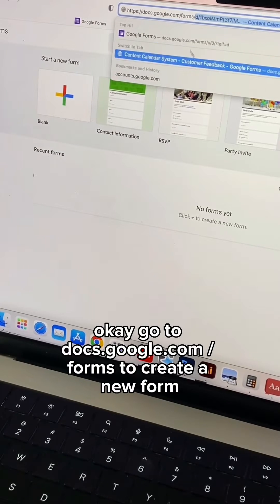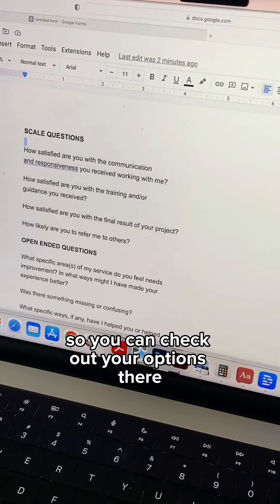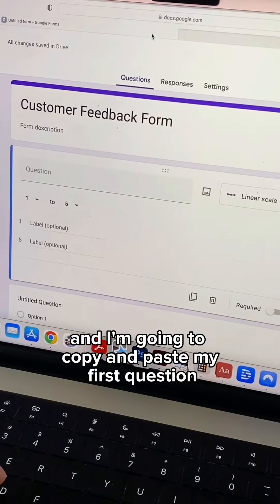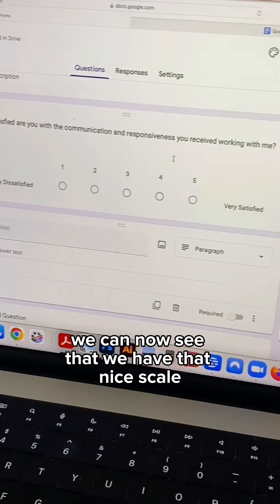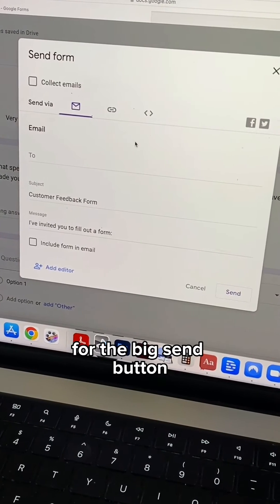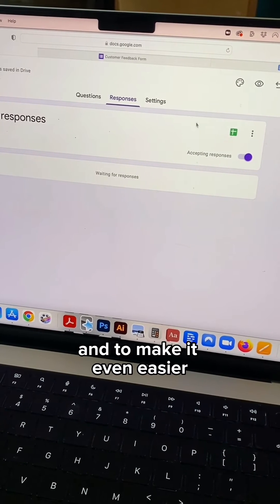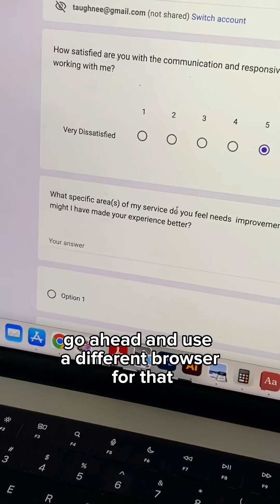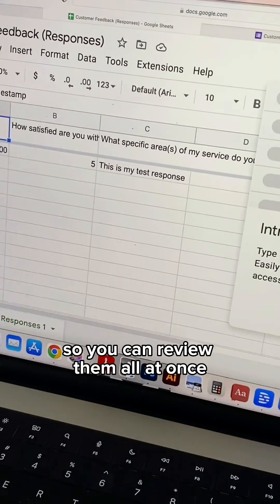How to create a customer feedback survey to collect testimonials using Google Forms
How to create a customer feedback survey to collect testimonials using Google Forms and Google Sheets.